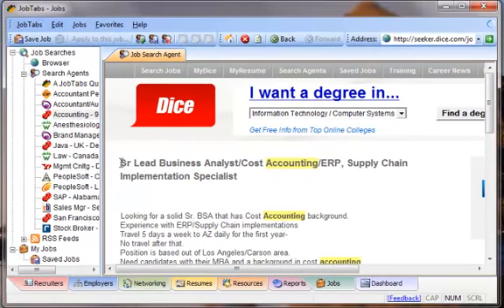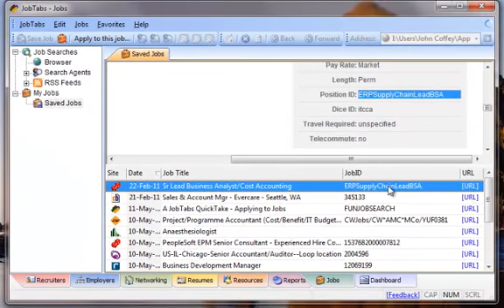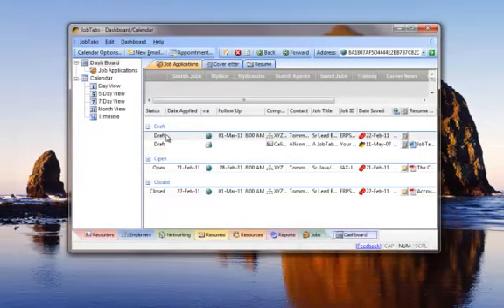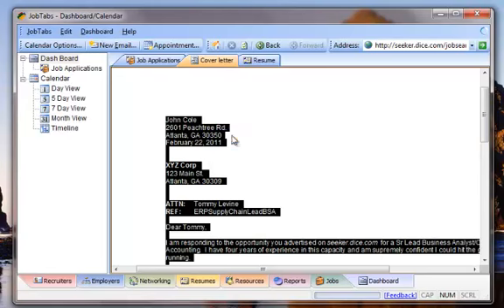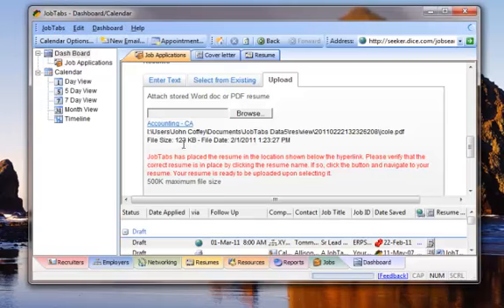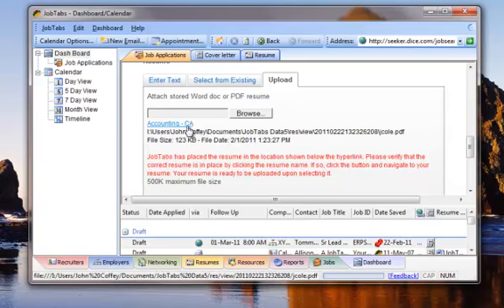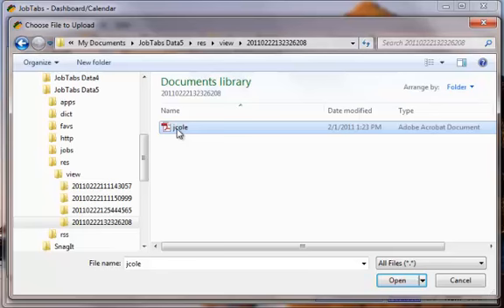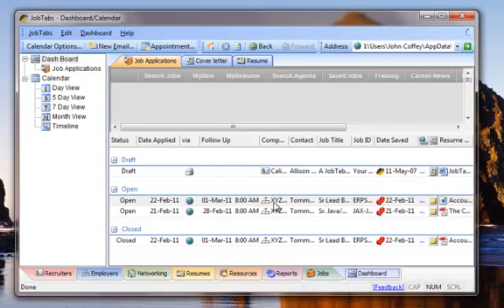Applying to jobs online with JobTabs Job Search & Resume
- Take your job search to the next level by using JobTabs to apply to jobs online. JobTabs makes it easy to do; it even injects instructions and a hyperlink to your resume right on the web page. JobTabs automatically backdates your resume to make it look like you haven't modified your resume in weeks even though you just changed it five minutes ago. It even renames the resume to make it look like you only have one resume.